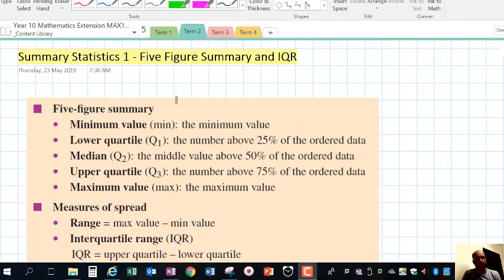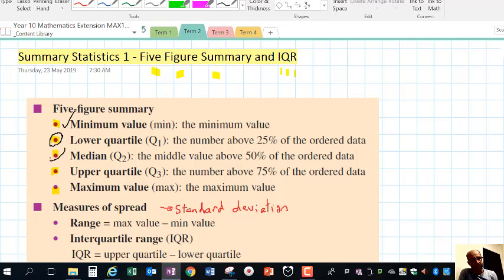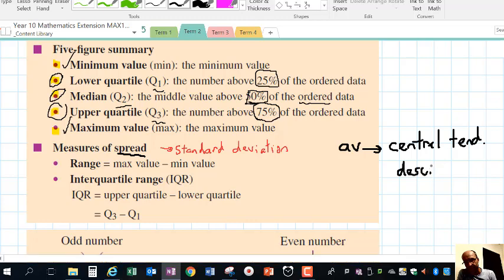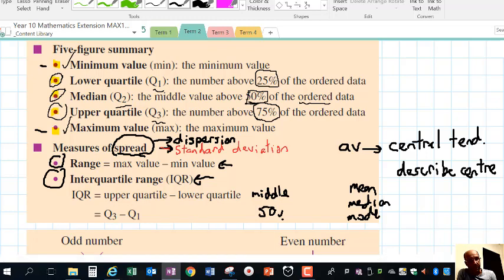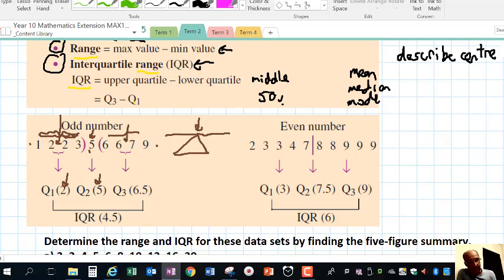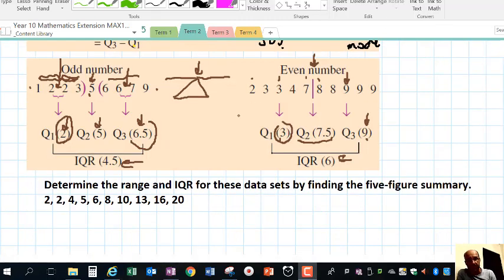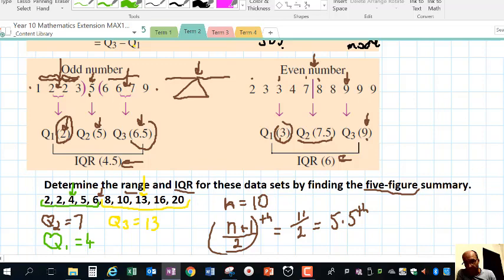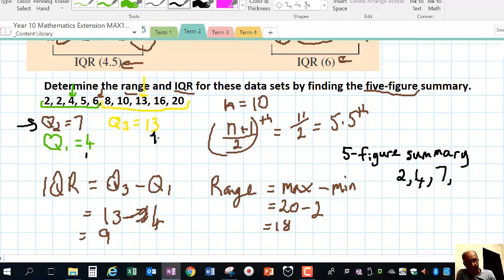IQR, Range, 5-Figure Summary